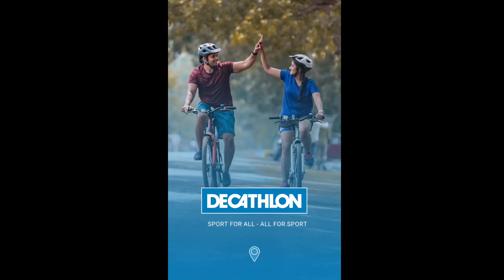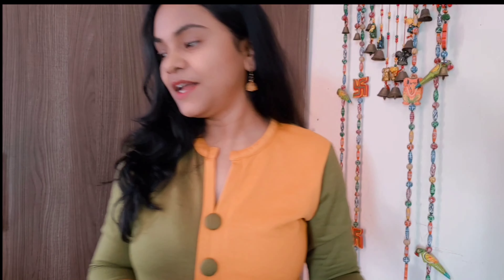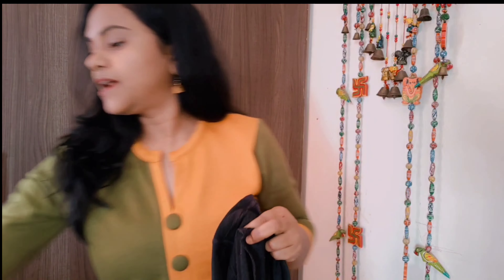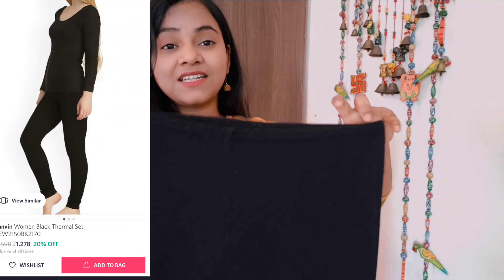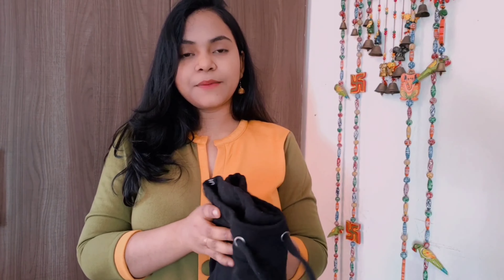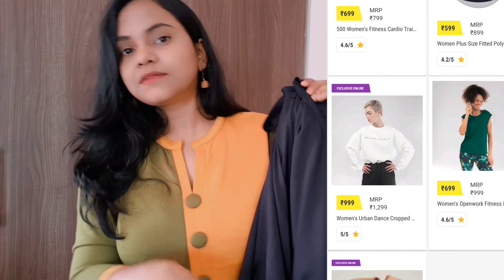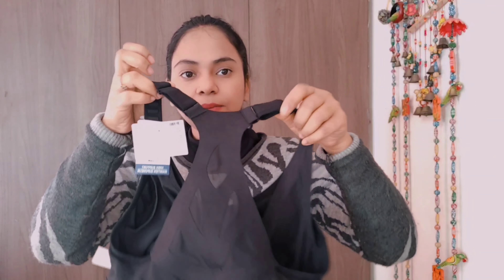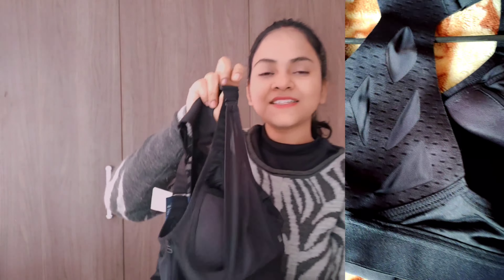start Rs 249 😱Decathlon/Myntra afterwash review+Tryon Thermalwear, tshirt, track pant & sports bra.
Decathlon after wash review+Tryon start Rs 249 😱😱 । Thermalwear,  tshirt, track pant & sports bra

Buying links 👇
From Decathlon ✨

Myntra links ✨🌼

My height 5'2 // Size : S & M // Bust : 34

All the content and image on this channel belong to me and are protected under copyright law . kindly don't copy or reproduce content without my prior explicit permission

Hello lovely PPL ,
My name is SAMVEDNA SURI.